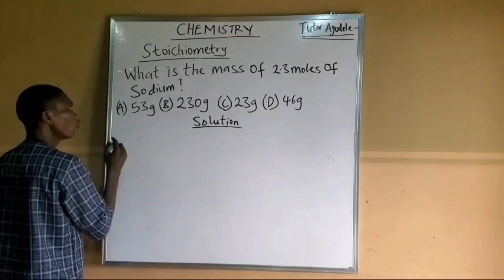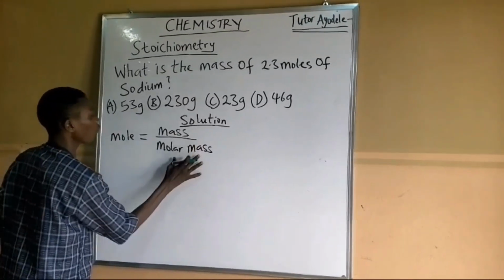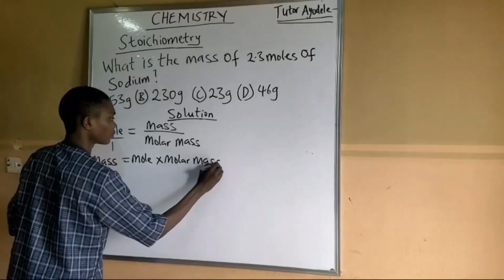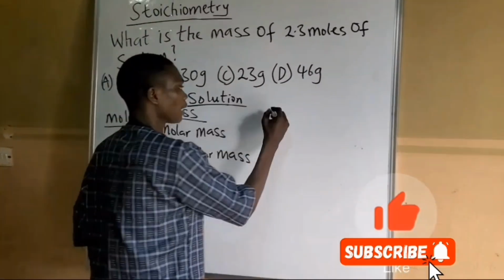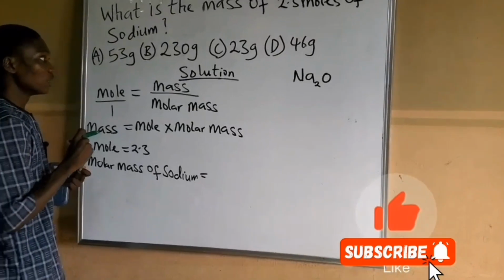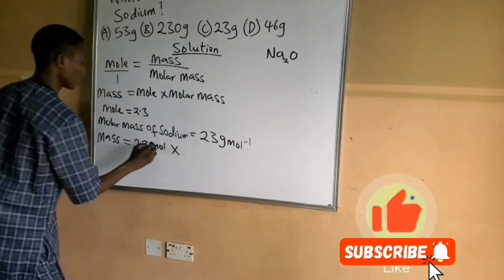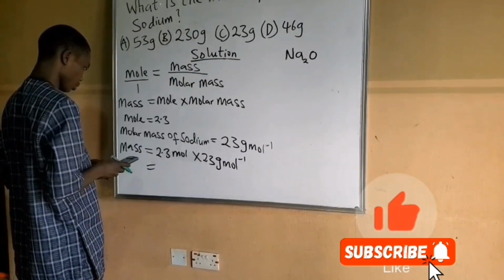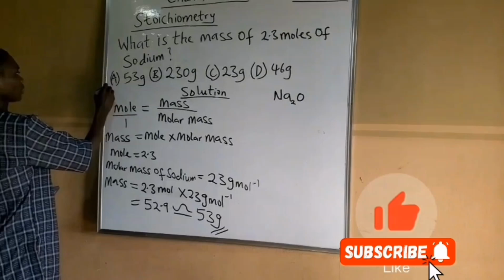Stoichiometry Made Easy: Find the Mass | Quick Tutorial | Practice Problem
Welcome to Tutor Ayodele! In this quick tutorial, we solve a common stoichiometry problem: What is the mass of 2.3 moles of Sodium (Na)? We’ll walk you through the steps, explaining the calculation and helping you understand why 50g is the correct answer from the options provided.

Key Takeaways:
Formula: Moles x Molar Mass
 Calculation Steps:Quick and clear
 Answer Breakdown:Option B (50g)

Ideal For:Chemistry students, JAMB, post-UTME, WAEC, NECO, secondary, and college-level students

Subscribeto Tutor Ayodele for daily educational content to boost your chemistry and math skills!